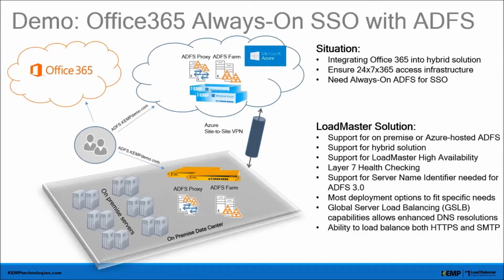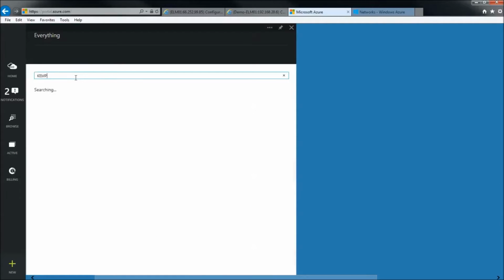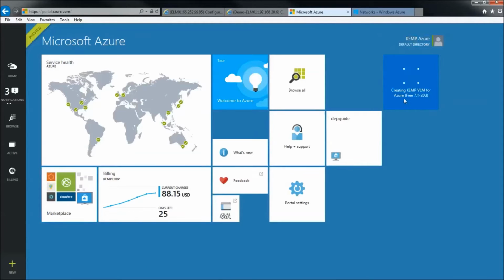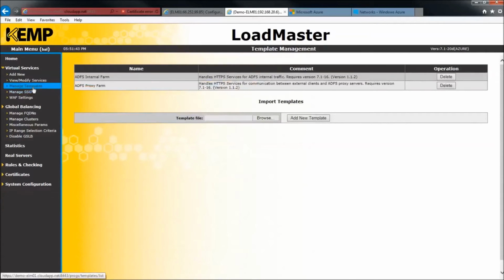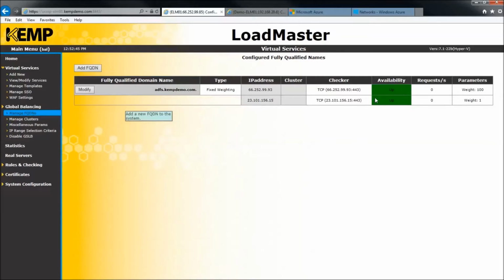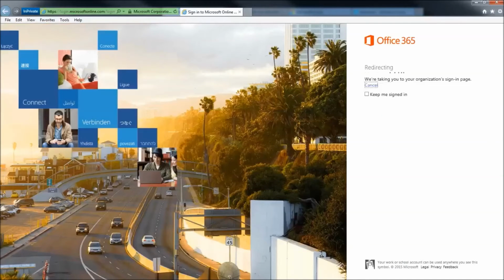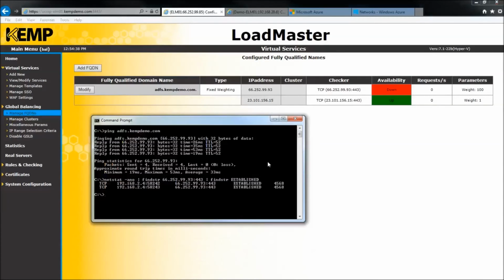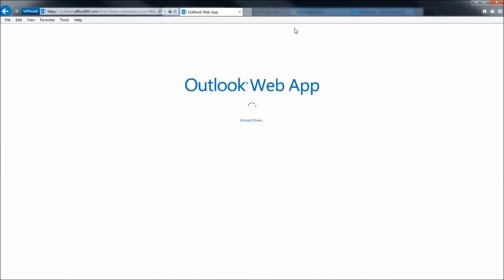Leveraging LoadMaster and Azure to build Office365 hybrid cloud solutions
High availability for a hybrid cloud environment? Yes! Kemp’, Kurt Jung demonstrates how a company using Office365 and leveraging Microsoft Active Directory Federation Services ensures continual access to their productivity tools for their employees. Using our LoadMaster On Premise and Virtual LoadMaster for Azure (VLM-Azure) the customer can failover to services hosted on the MS Azure cloud if their on-premises instance goes down. This way, a company’s employees never lose access to MS Office365 even in the event of site failures.